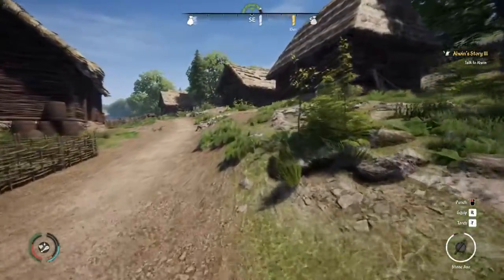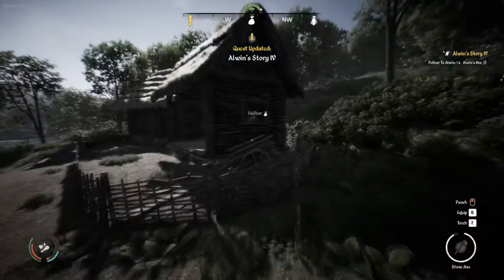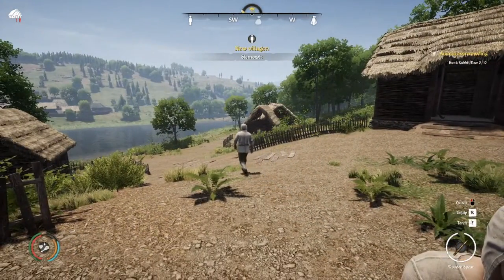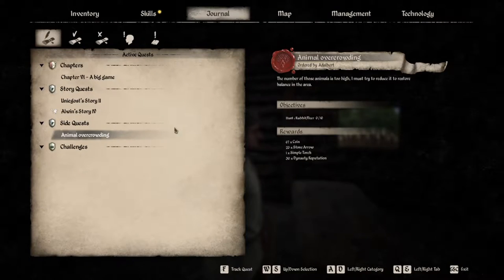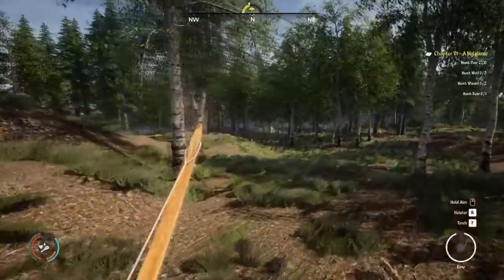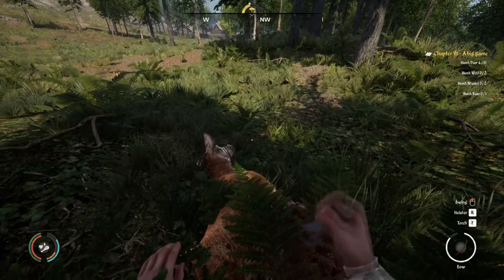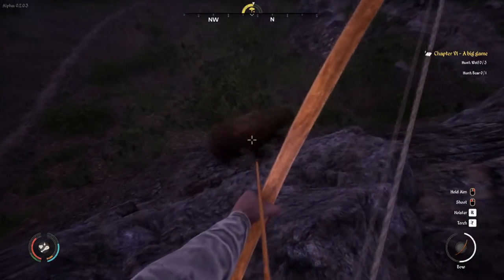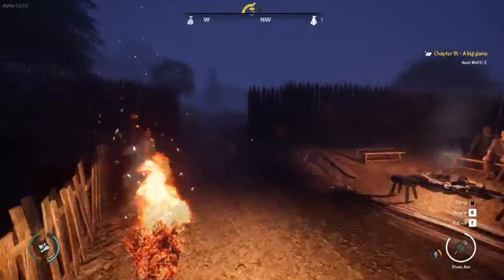Medieval Dynasty - Best Way To Make Money! - Ep06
In Medieval Dynasty we take on the role of a young man who has fled from war and wants to take his fate into his own hands. In this game we can develop our character, build our very own dynasty and explore this great looking world!